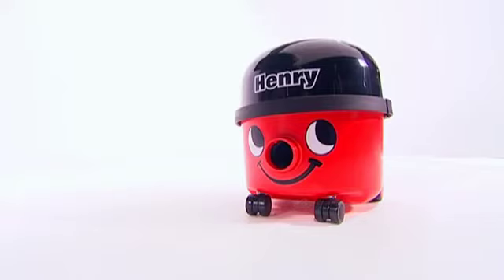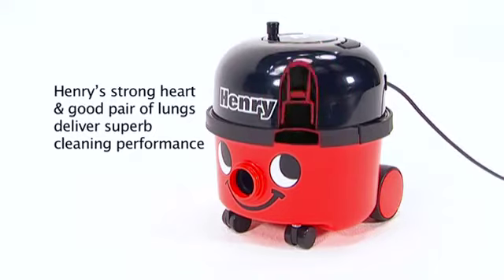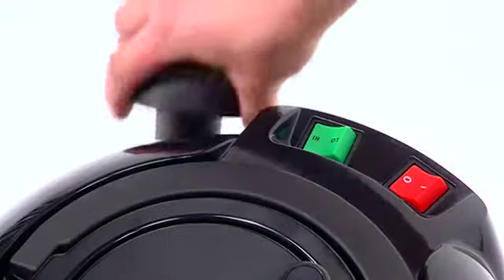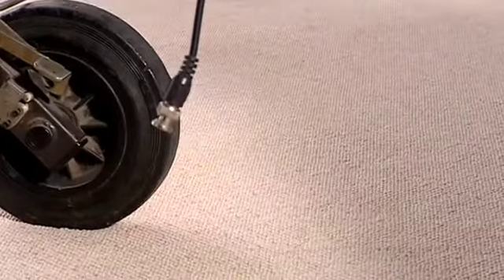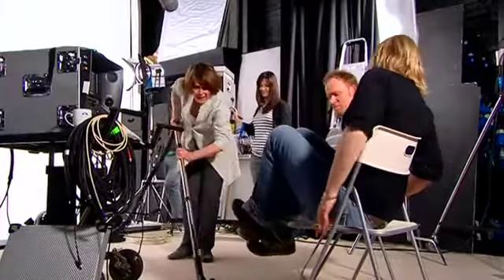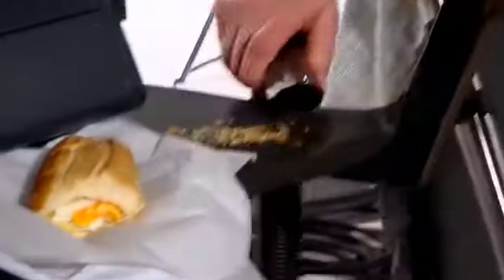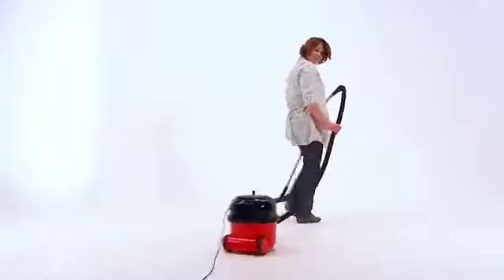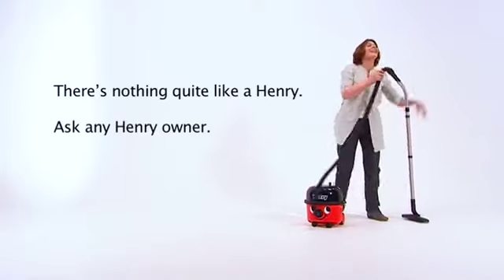Numatic Henry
At only 47 dB(A), the Numatic Henry it is one of the quietest vacuums on the market. Includes a hose reel to neatly store the power cable.